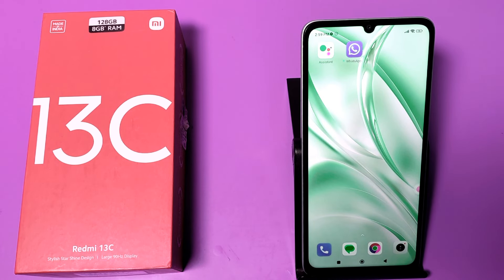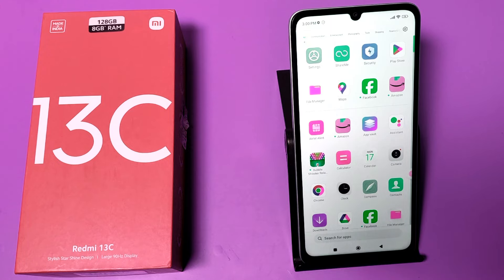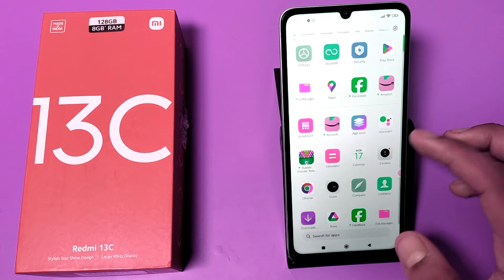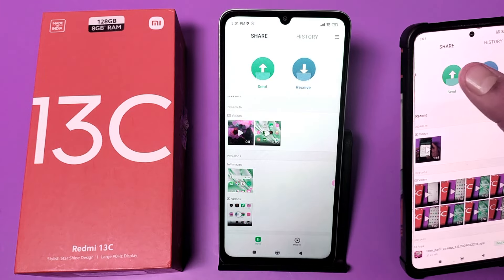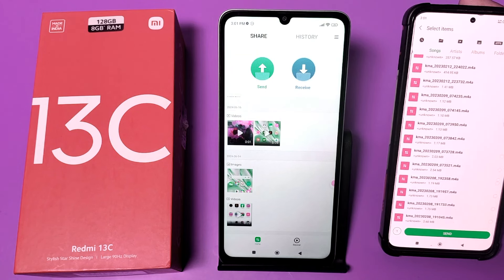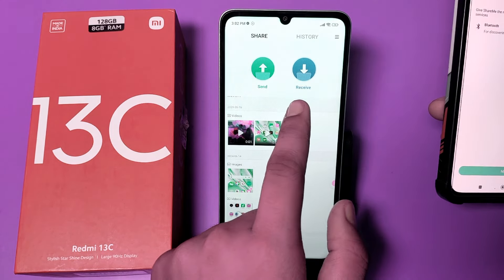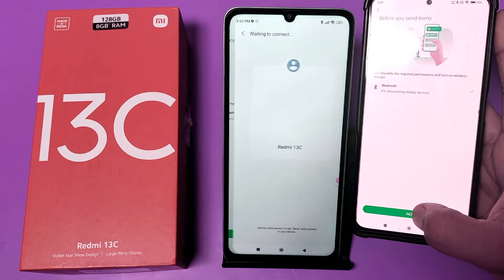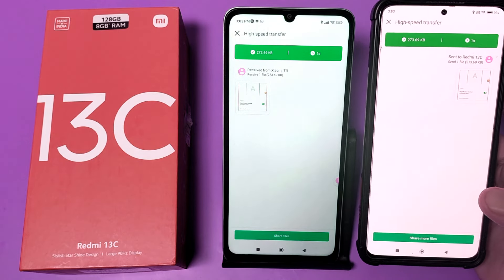Redmi 13c file transfer old phone to new phone | how to data old phone to new phone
Redmi 13c file transfer old phone to new phone - how to backup old phone to new phone